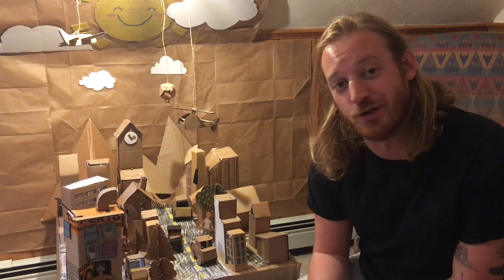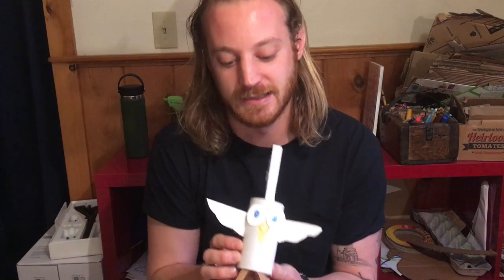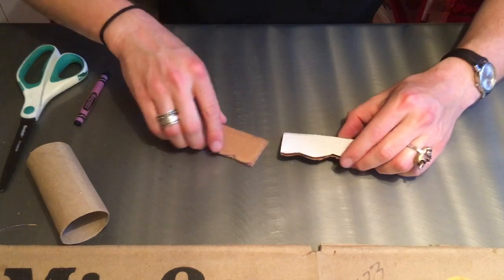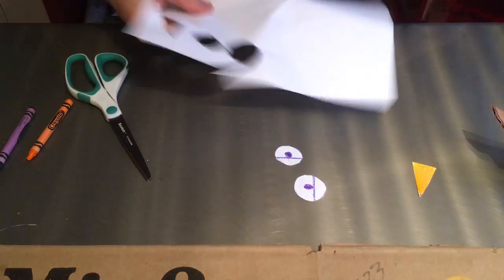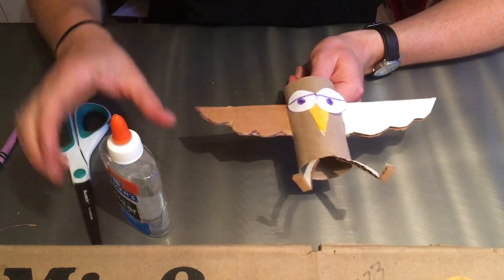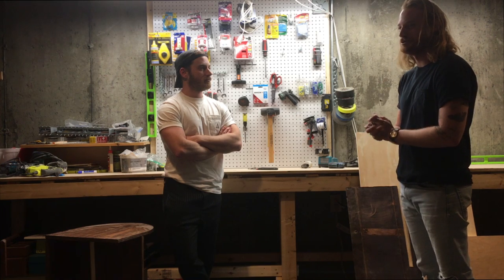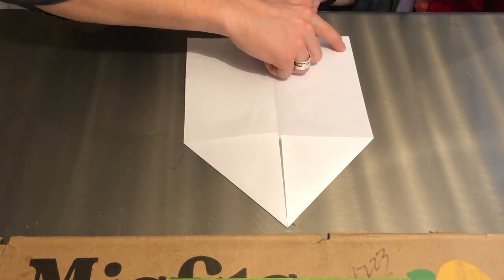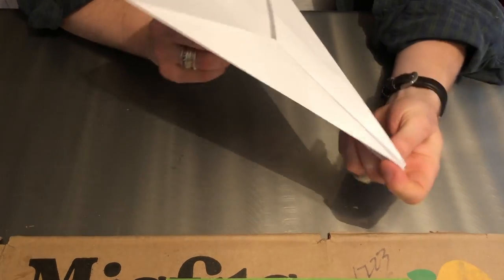Crafting With Cardboard: Bird, Planes, and Black Lives Matter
In this video, we make some things that fly and talk about the Black Lives Matter movement and protests.